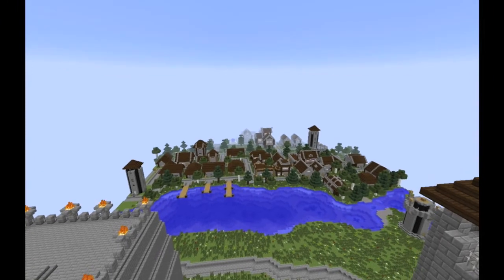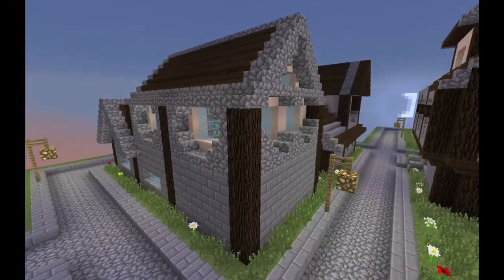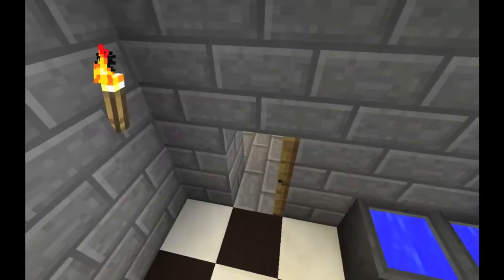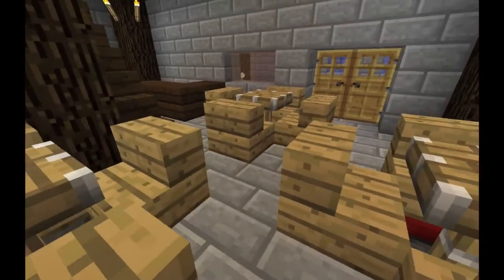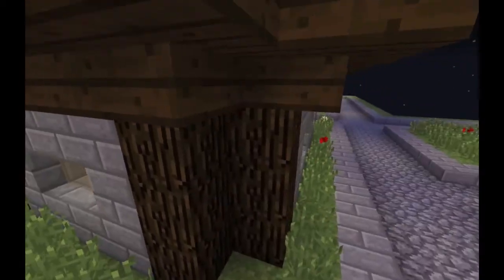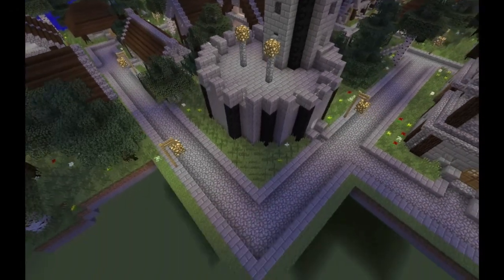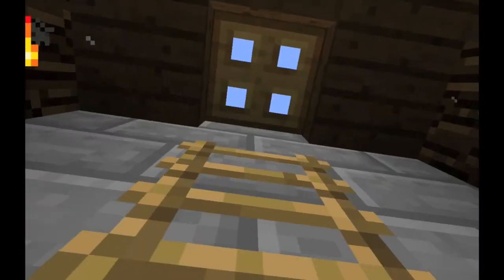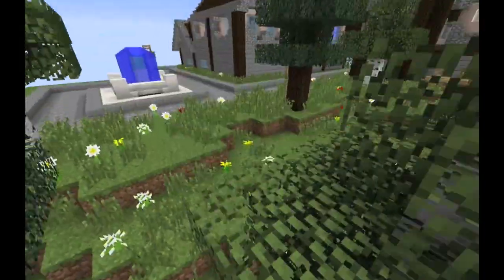Let's Build Village, Episode 2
The village is increasing in size at the same rate that my productivity is decreasing.